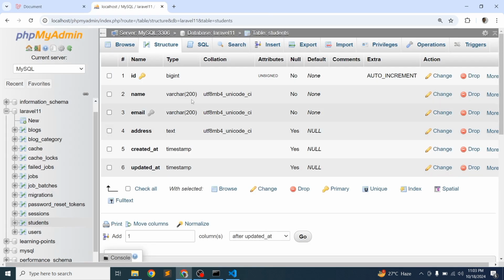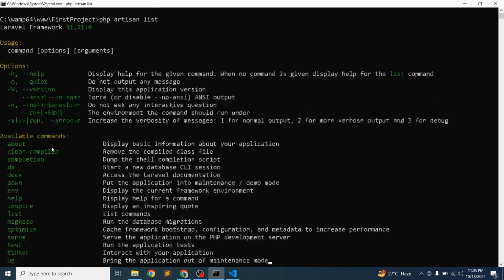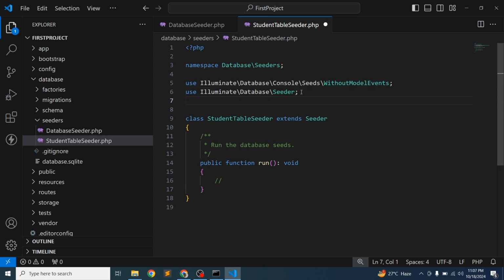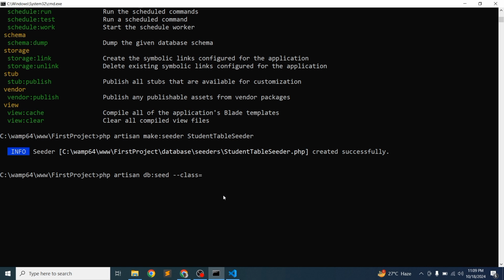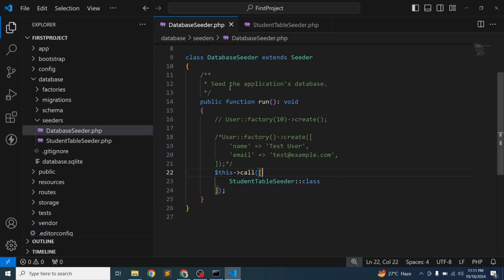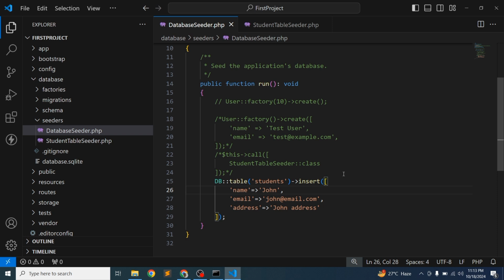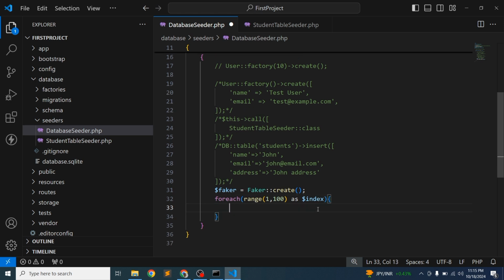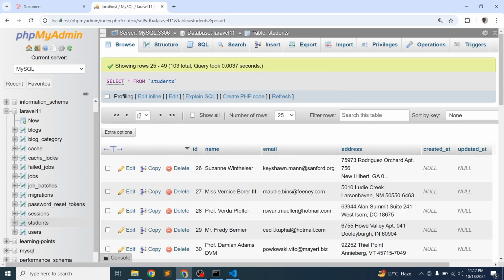Laravel Faker | Insert fake data using Faker Factory | Laravel seeder | Laravel 11 Tutorial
Laravel Faker | Insert fake data using Faker Factory | Laravel seeder | What is seeder | How seeder works | Laravel Seeder | Laravel 11 tutorial | Learning points

Chapters
00:00 Introduction
00:42 Folder directory
01:29 Seeder Structure
02:00 Create Seeder
03:42 Insert data using seeder
06:24 Call seeder from default seeder
08:38 Insert Data using default seeder
09:22 Faker Concept
10:24 Call Faker
11:28 Insert fake data
13:45 Conclusion

Next day we will discuss about database joining